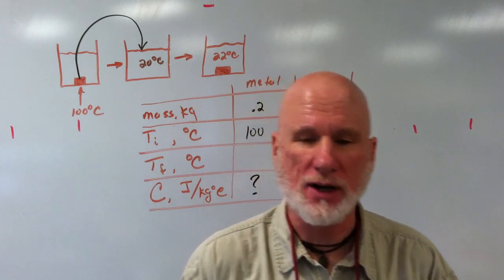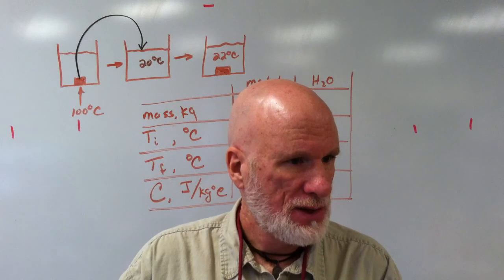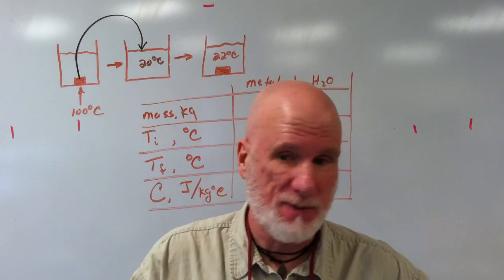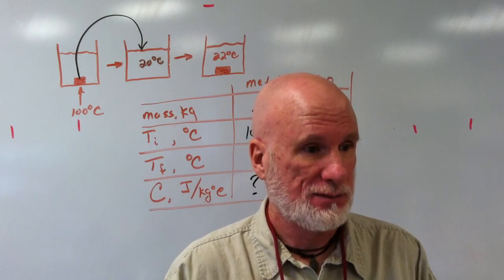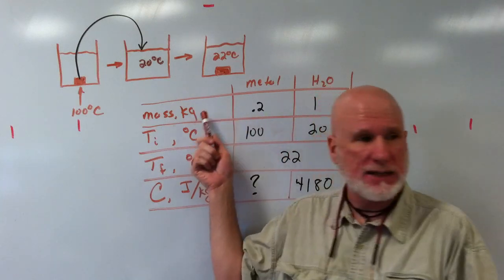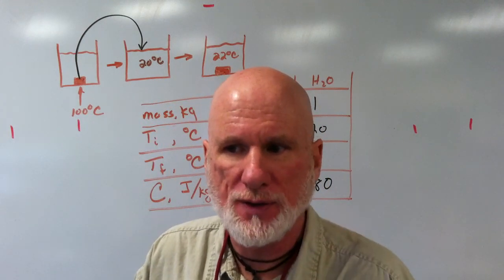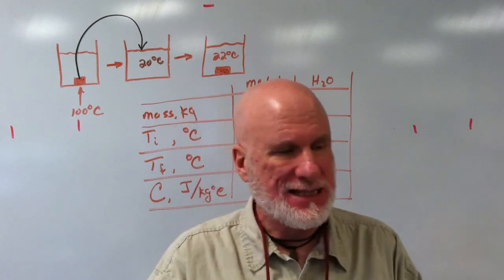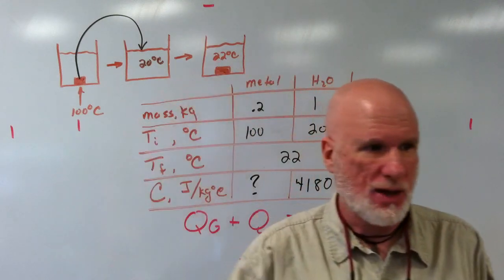Thermodynamics Part I Lecture 1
Determination of the Specific Heat Capacity of an unknown metal...